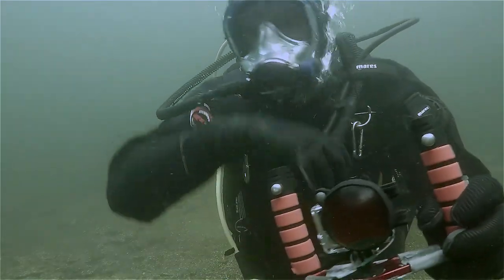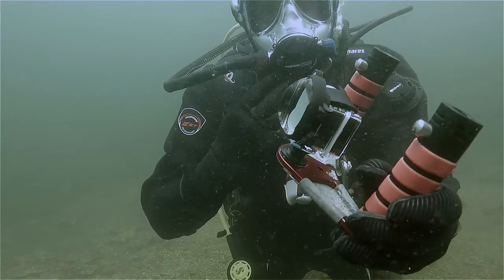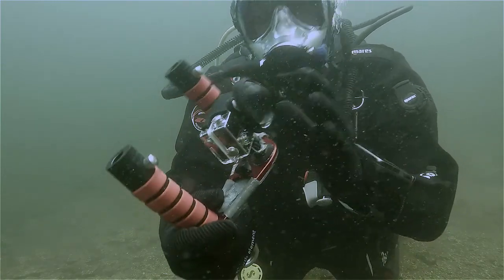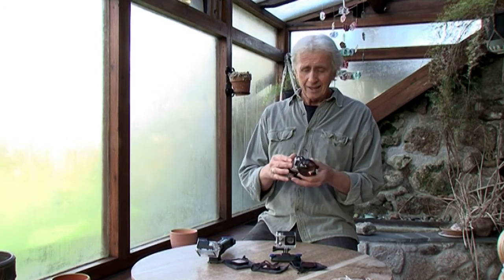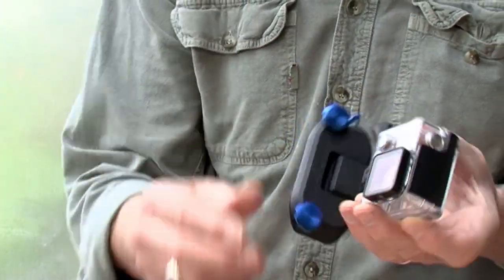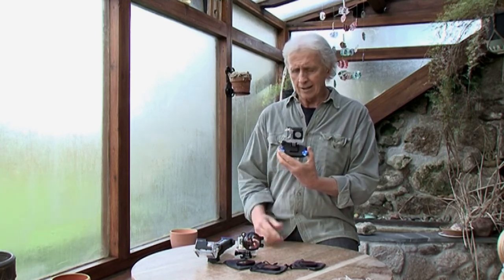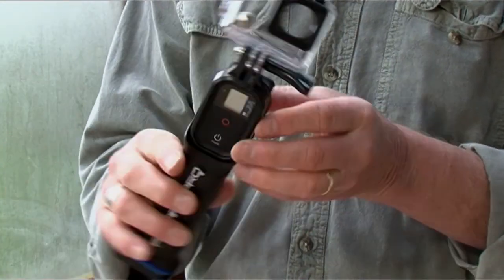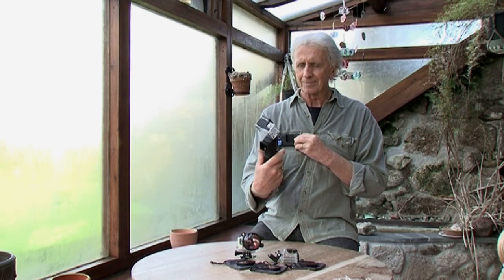GoPro Accessories Review: Polarpro Filters and other Accessories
In a video shot exclusively for Scubaverse.com, Jeff Goodman reviews filters and other accessories for the GoPro from Polarpro.